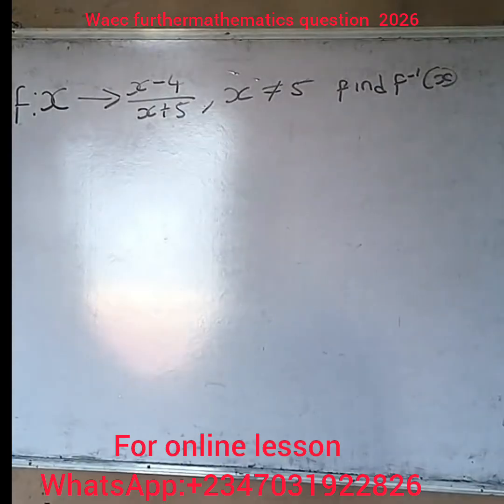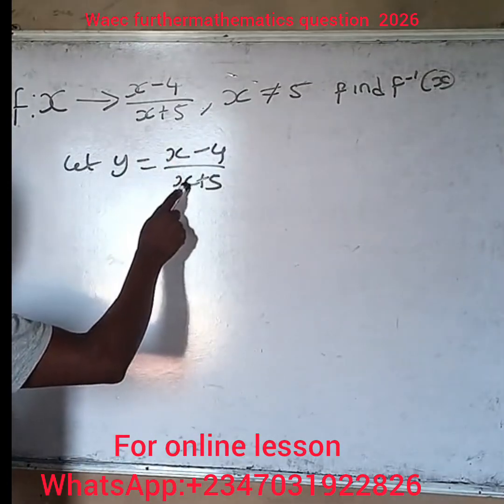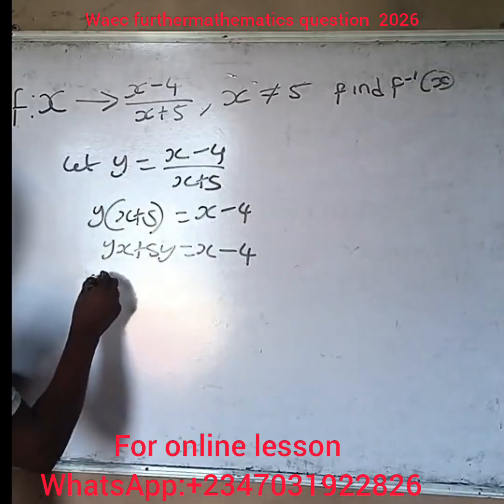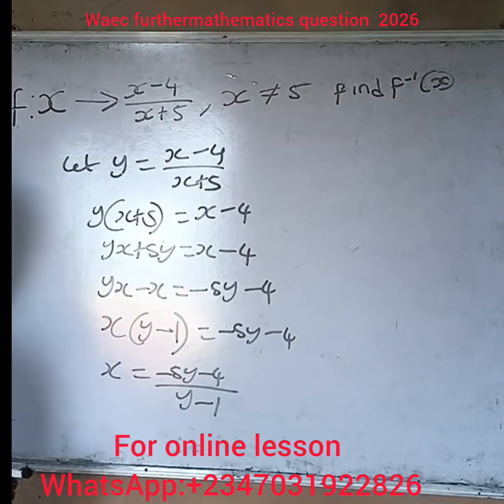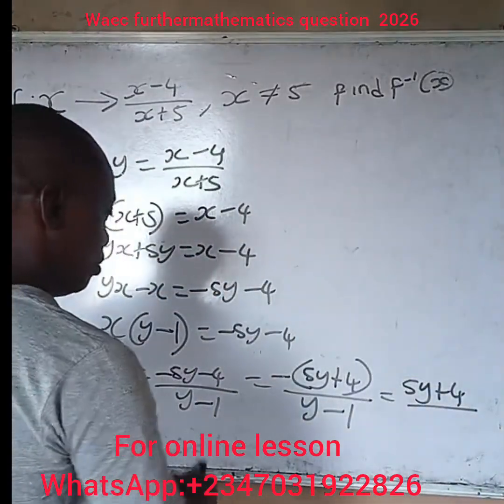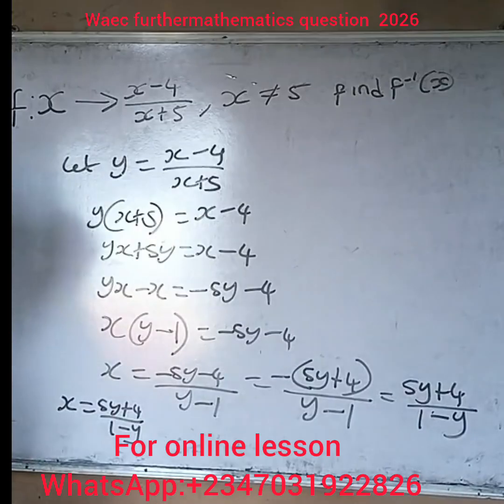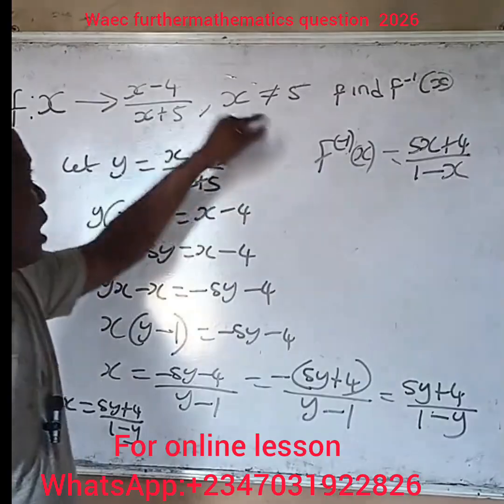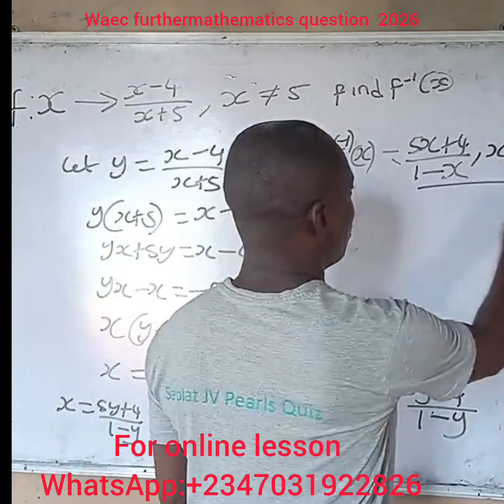How to Find the Inverse of a Fractional Function | WAEC Further Maths 2026